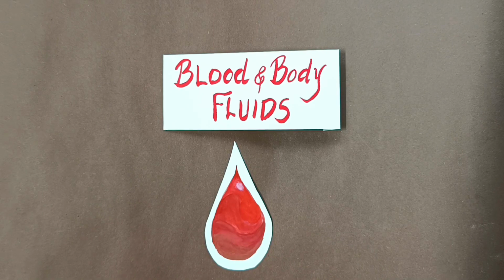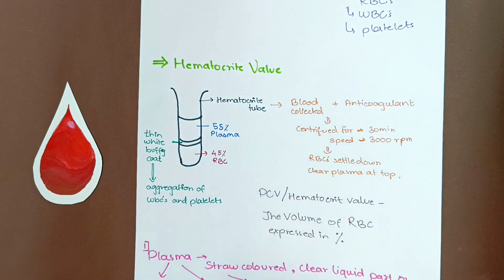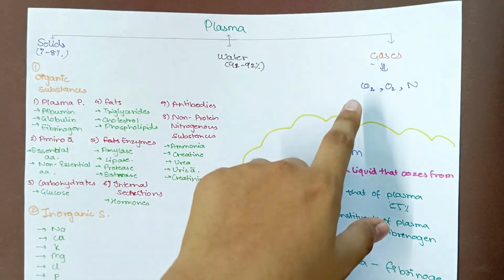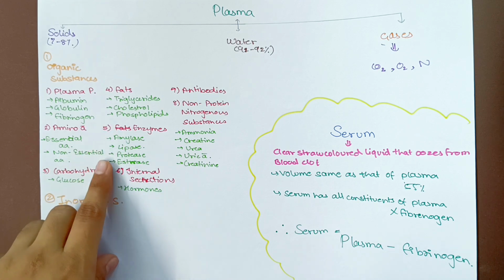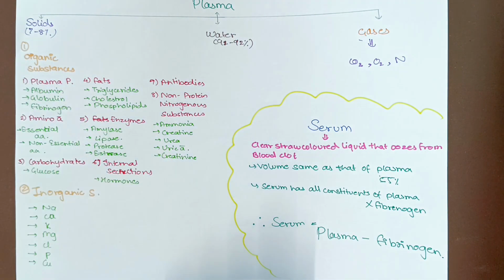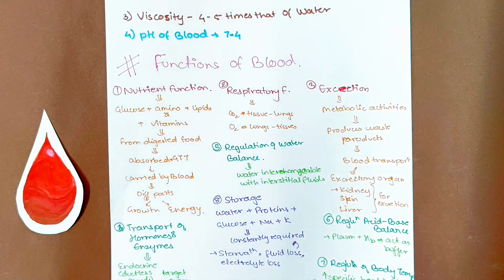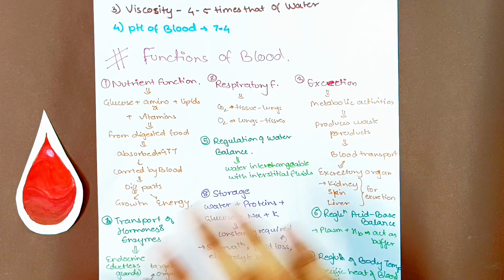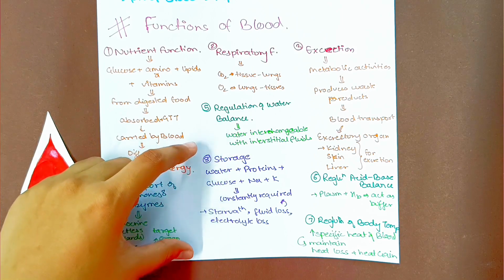Blood and Body Fluids | Human Physiology | Part 1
1. The composition of blood.
2. Plasma
3. Properties of blood
4. Functions of blood.